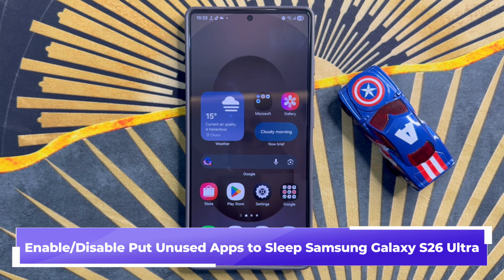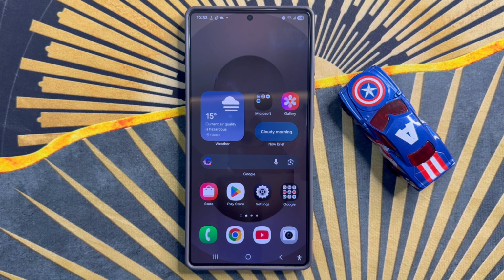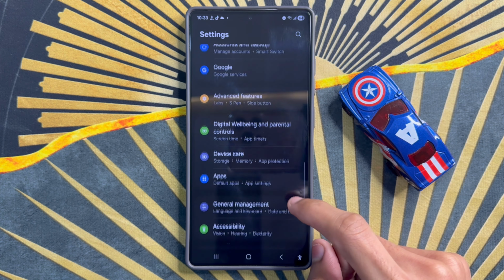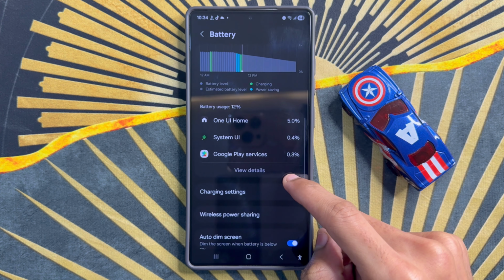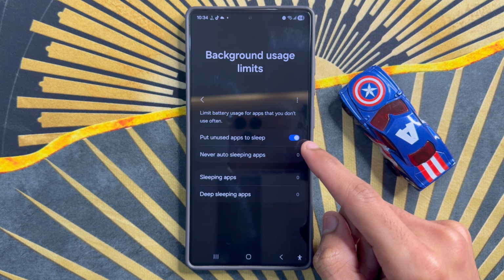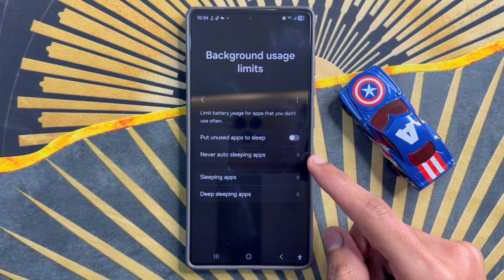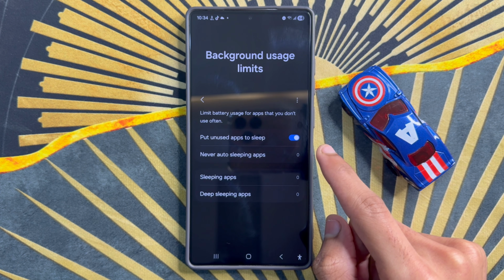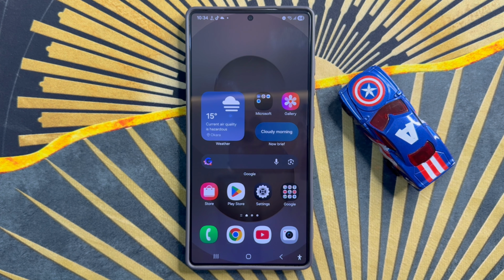How to Enable/Disable Put Unused Apps to Sleep Samsung Galaxy S26 Ultra